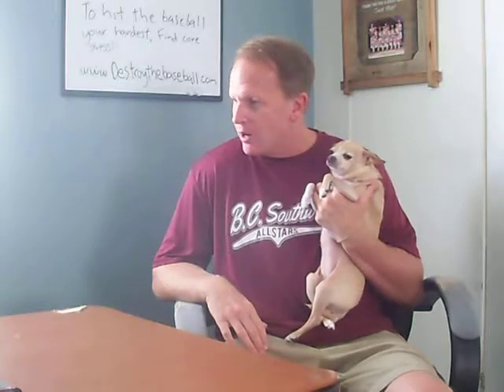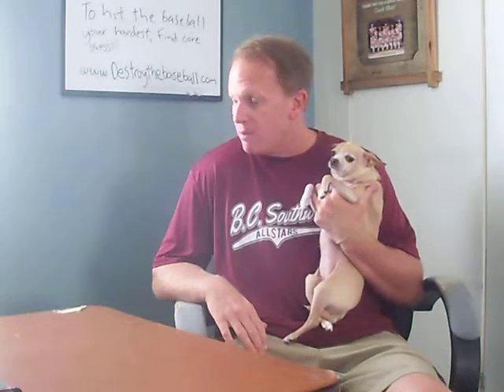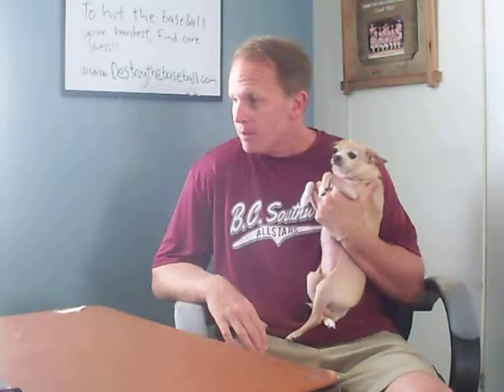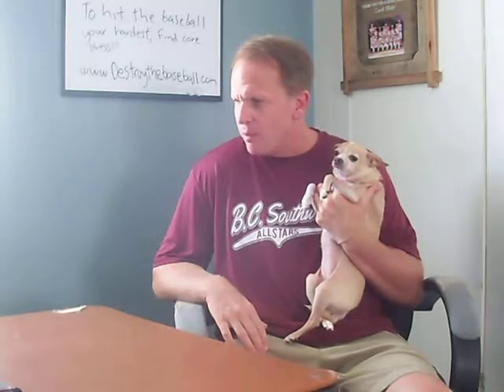To Hit the Baseball Your Hardest, Find Core Stress!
Today we answer an email from Stephan. He is a player making the move to high school play. It will be his first time playing on the adult-sized field.  He is concerned because even though he is growing bigger and stronger, he isn't hitting the ball any harder. And he is worried he is falling behind his teammates.

The answers to destroying the baseball always are found in getting more core power energy to the ball at contact. So like we always say: the feet to the midsection are what matters most in hitting the ball harder.

Hitters need to be responsible for feeling certain things in the feet and core muscles when they hit.

In the case of Stephan's problem, the hitter must create a definite feeling of stress or tension in his core midsection when he loads.

Remember we load every time when the pitcher lifts his leg and brings the arm back to deliver the pitch.

When the hitter loads he is creating a rubber band of power of core stress. I call it the "rocket band" or "power band".

To create this rocket band when loading, the hitter should  get the hands to a ready position back and still.

And the front foot should go forward.

The key is the move must happen with the weight  remaining in the back hip.

Find that power band tension every time you load. In practice or game.

When it's time to hit, pop the hips and unleash that rubber band power. Like a super sonic slingshot of power.

Work every rep in the cage on this. So it becomes muscle memory.

I want to sharpen the quality and level of the instruction we're giving our players. Your input is welcome!  This is a community of baseball fanatics trying to best serve our players.

And finally this is a totally FREE community. Donations equal to the value received are always welcomed.  and click the "Donate" button on the upper right hand corner. Leave whatever you feel appropriate for the value you received.

We'll talk soon!

Coach Nate

About Coach Nate Volk--
Author Founder 1200 cage hours, 250 baseball games coached. And counting. “Bring young people alive when they hit a baseball. They will unleash a rock solid and relentless confidence on the field, and in life)